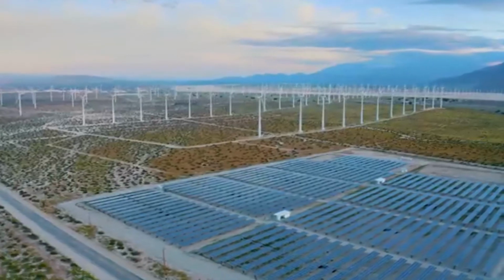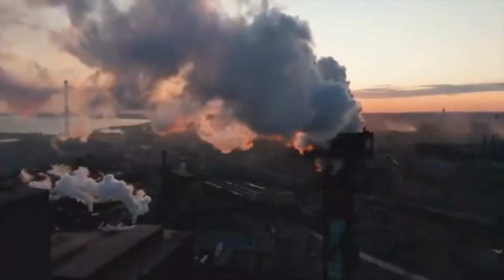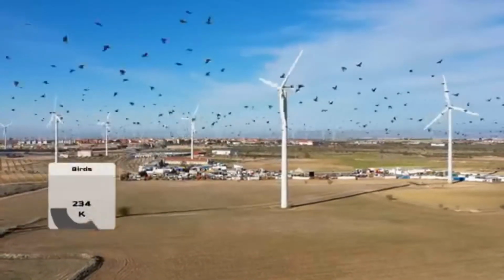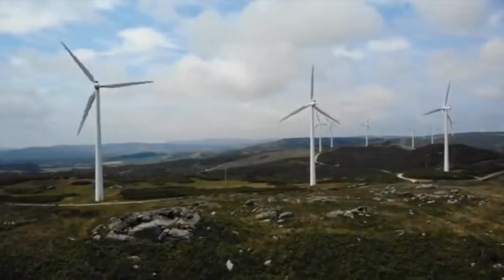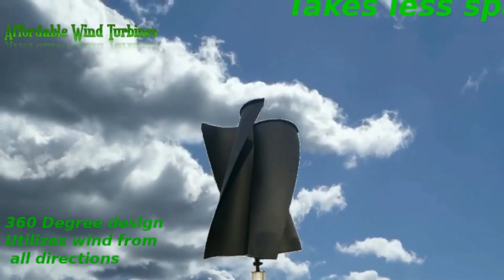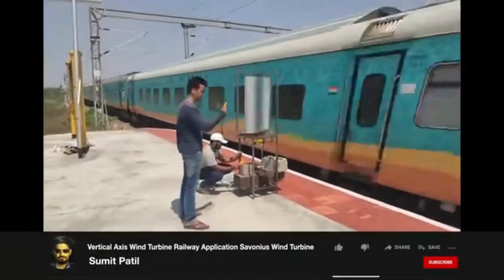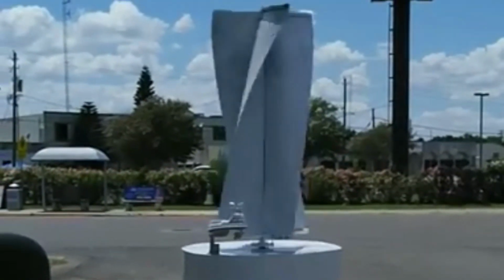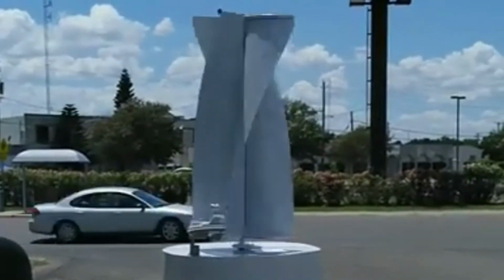affordable wind turbines vertical axis wind turbines and about them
affordable wind turbines vertical axis wind turbine about them